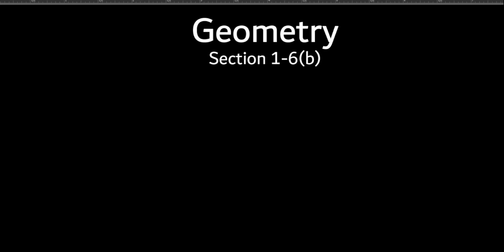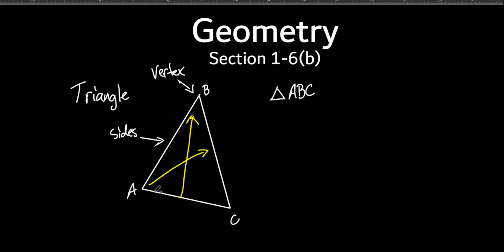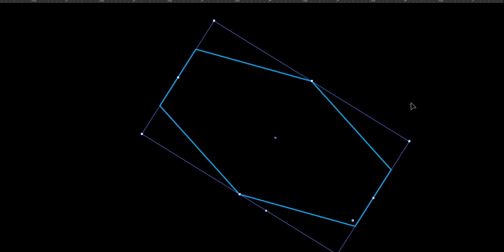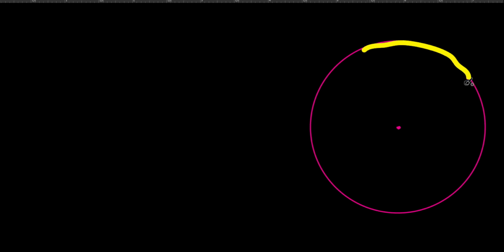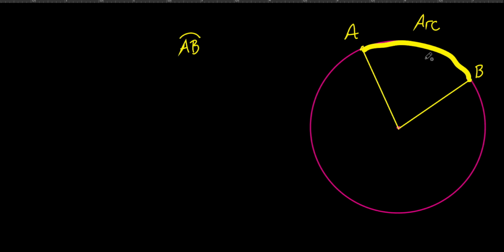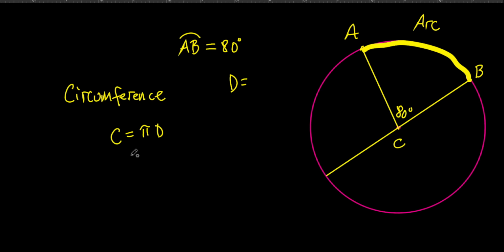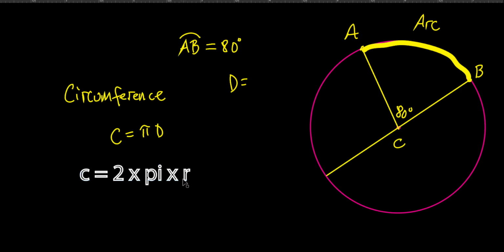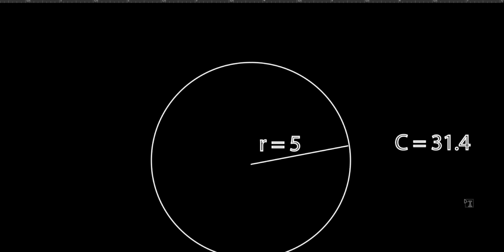CP Geometry (1) Section 1-6(b) "Two Dimensional Figures"